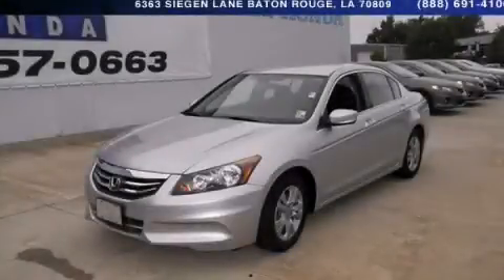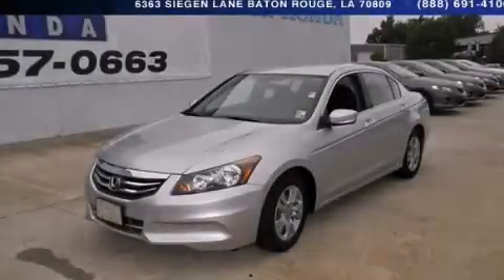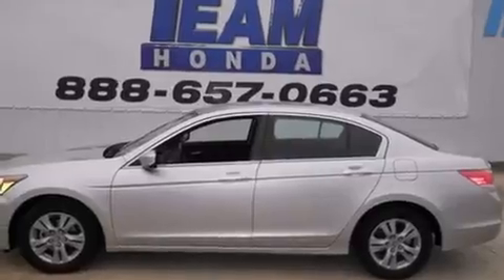2011 Honda Accord Baton Rouge LA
Year : 2011
 Make : Honda
 Model : Accord
 Engine : 2.4L 4 cyls
 Trans . : Automatic
 Exterior : Silver
 Miles : 36,955

 Stock : 14375P